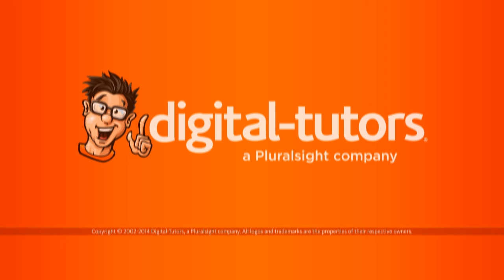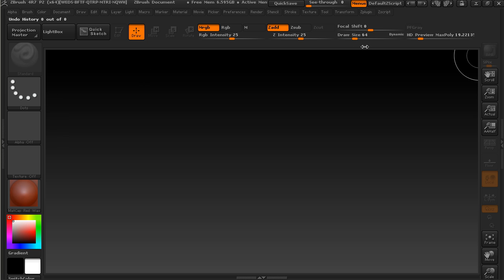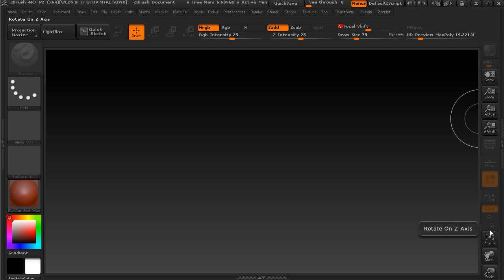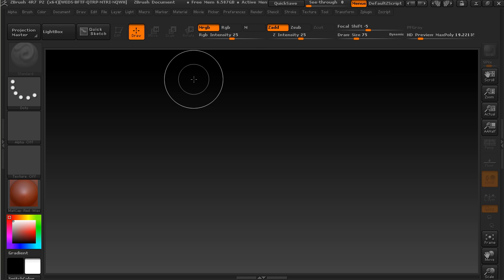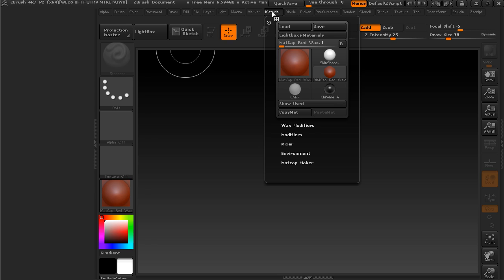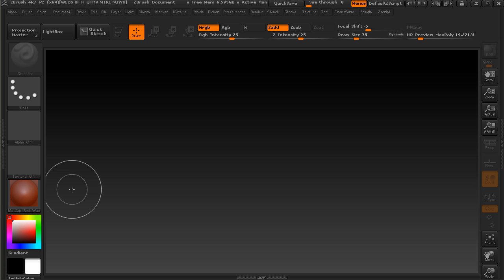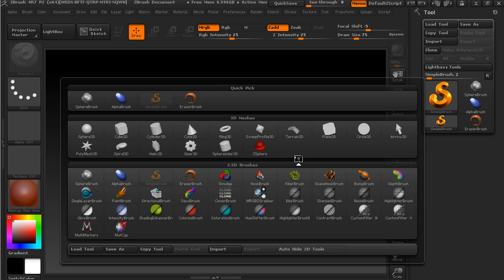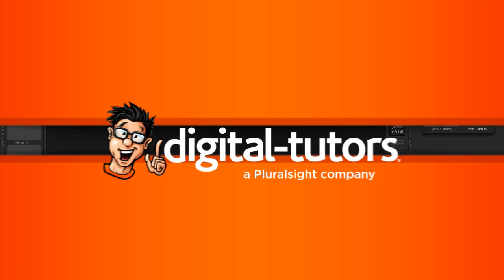Introduction to ZBrush 4R7 2